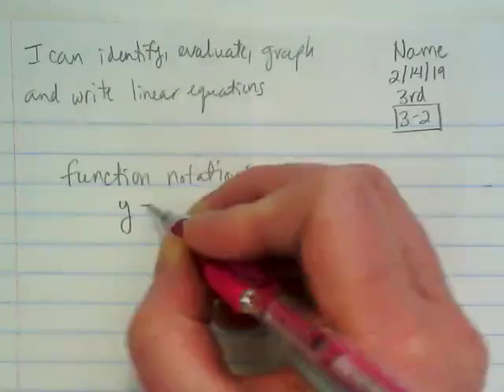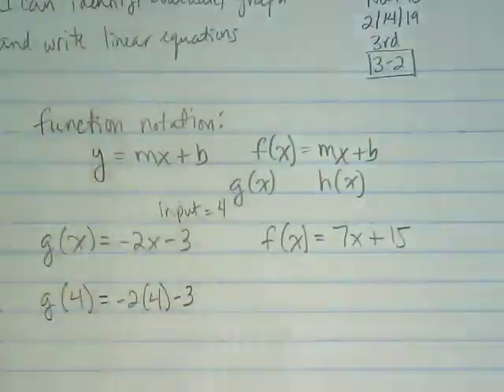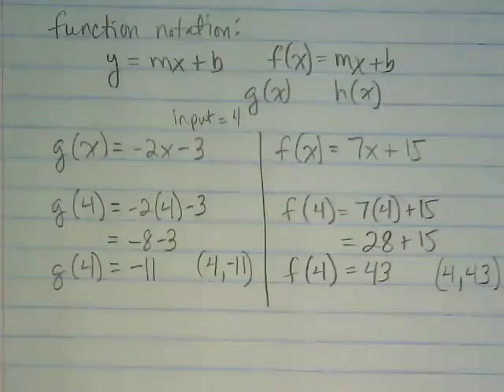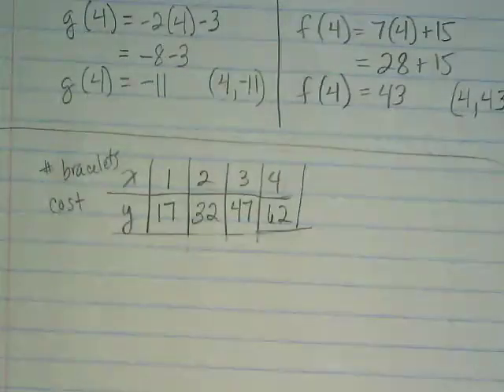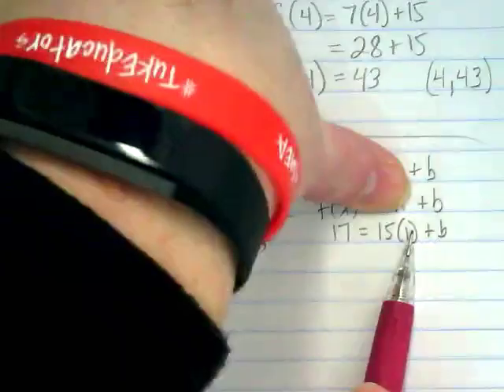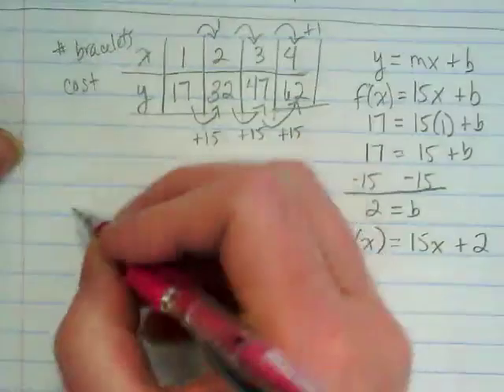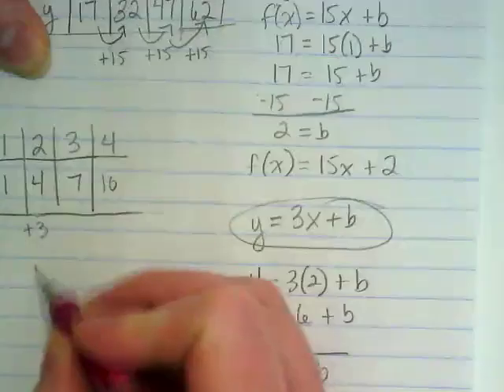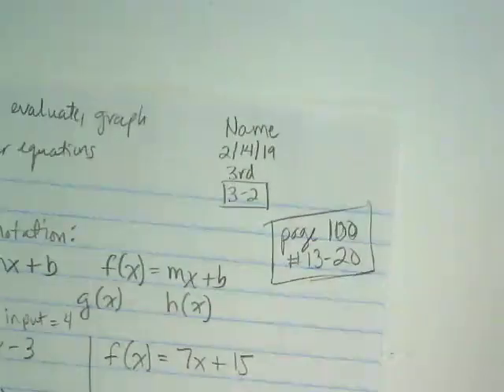3-1 Using Function Notation ex. 1 & 2